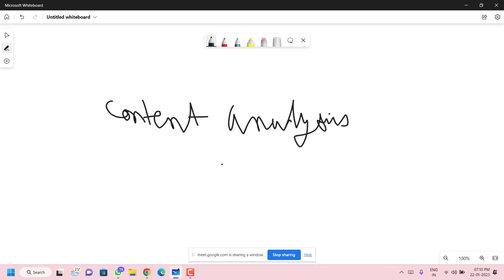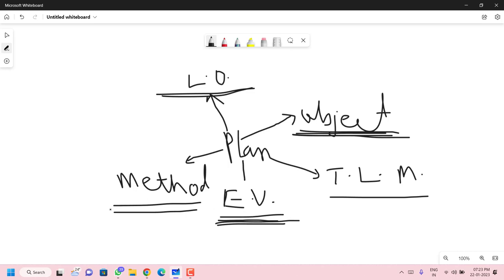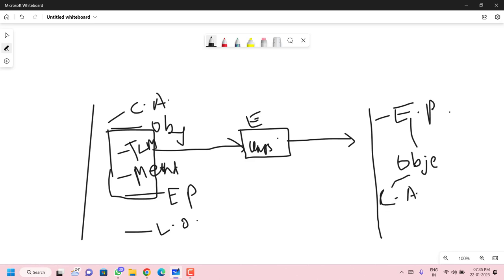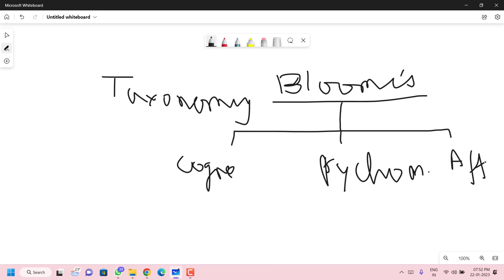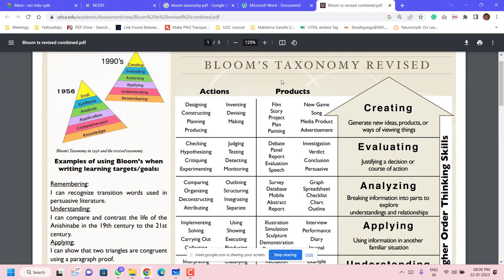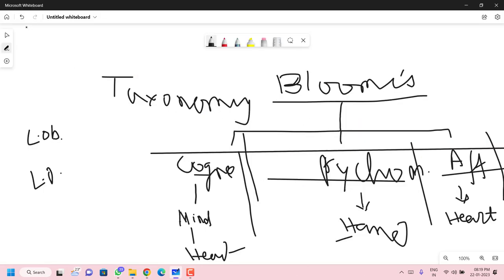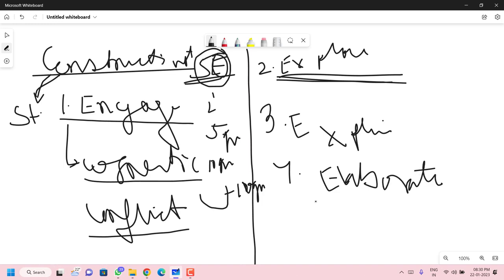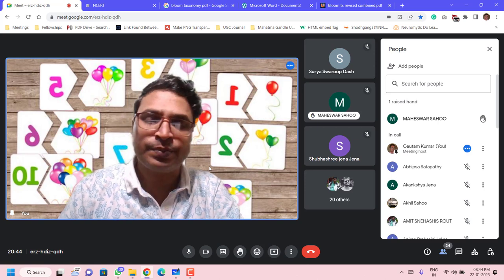Planning a Lesson Plan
The recording of the online class on "Planning a Lesson Plan."